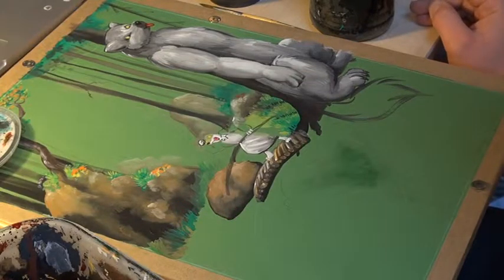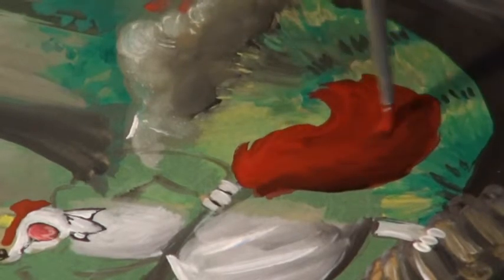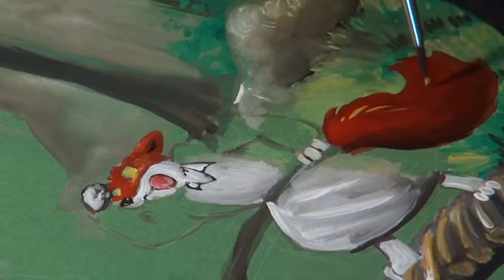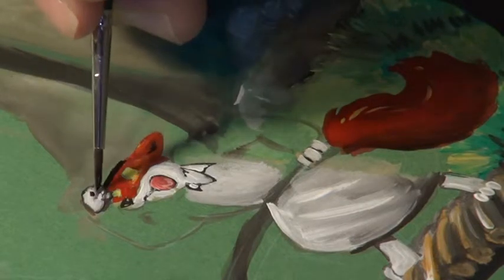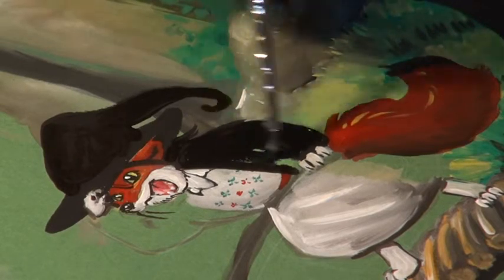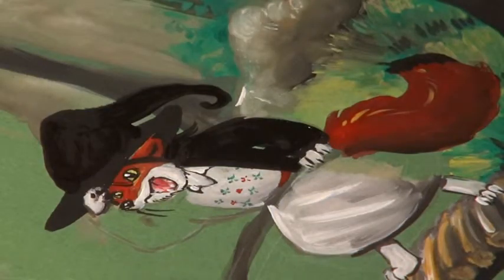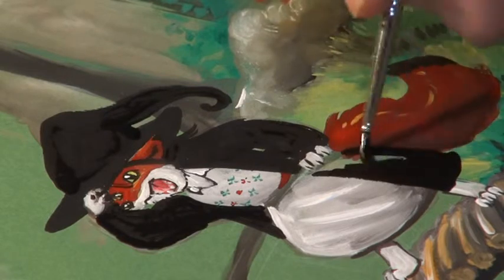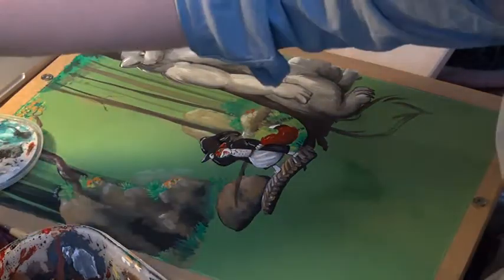Let's paint gouache- Forrest scene part 4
Where we finish detailling our adorable little witch. : 3

This is the last video I did of that one, when I finished the painting the light was too bad to film the process. But if you guys liked it and found it informative, please tell me and I'll make more of theses!